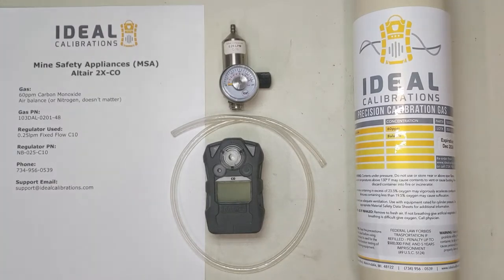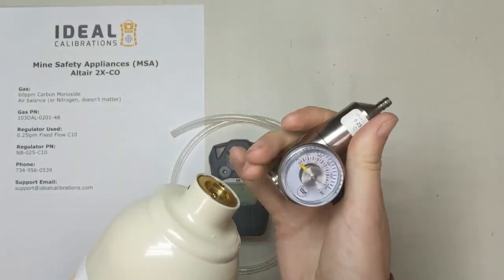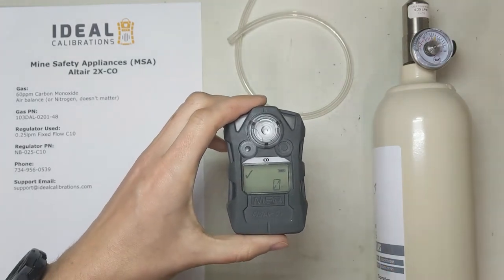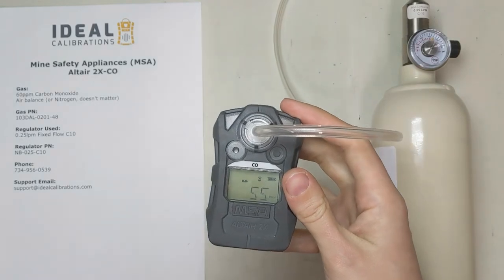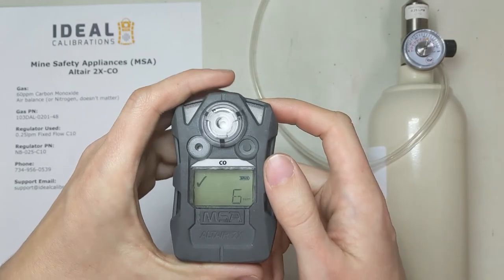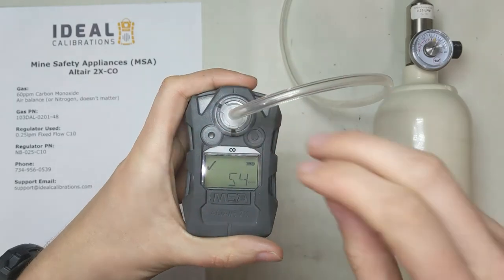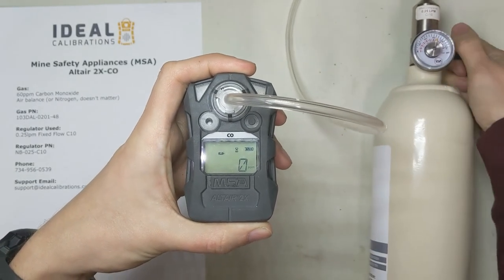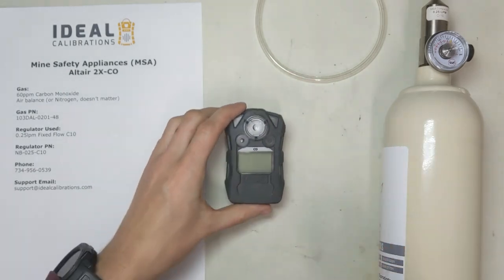MSA Altair 2X-CO Calibration and Bump Test Guide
MSA Altair 2X Calibration video

To Calibrate this monitor:
1. Turn on, wait for startup process
2. Long press button, wait for ZERO screen
3. Press button to zero
4. Wait for SPAN? screen
5. Press button, attach tubing to monitor
6. Wait for span to complete, remove tubing
7. Congrats, you're done!

Calgas Used:
60ppm Carbon Monoxide

Regulator:
0.25lpm Fixed Flow C10 Nickel Brass